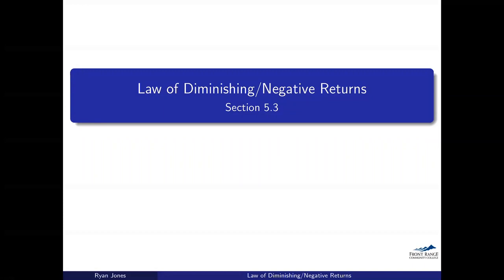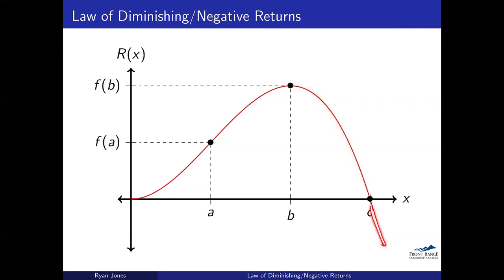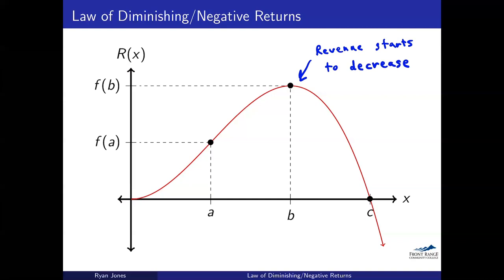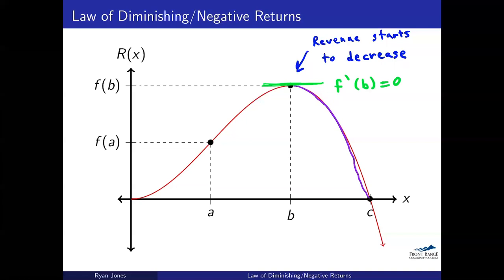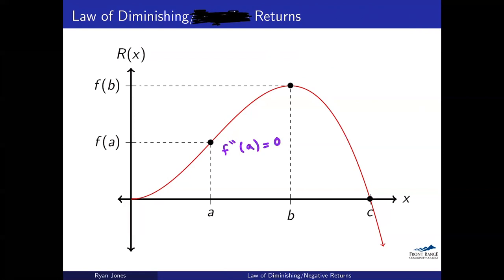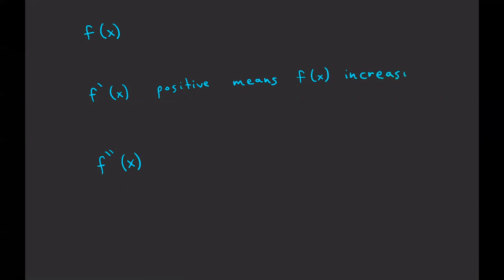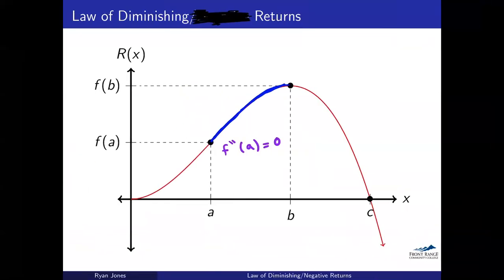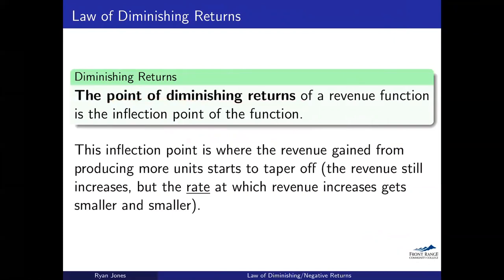MAT 125 -- Lecture 19 -- Law of Diminishing Returns